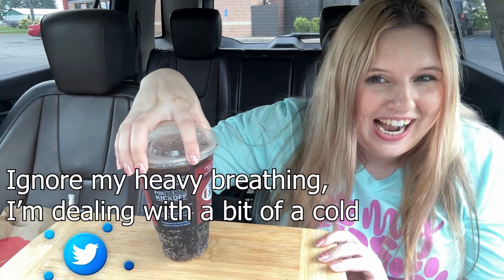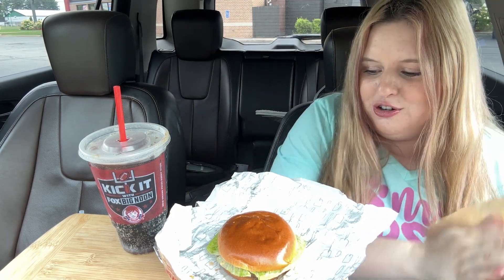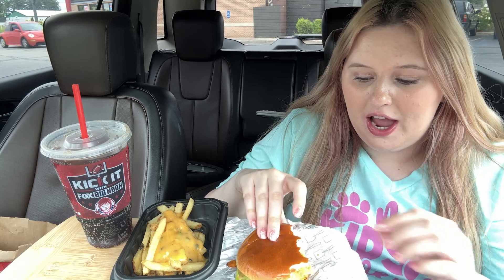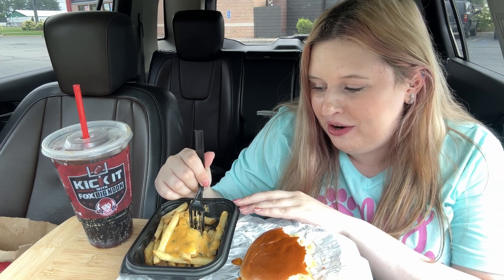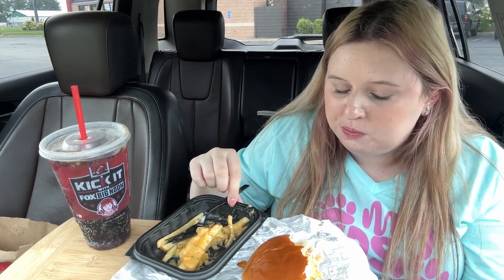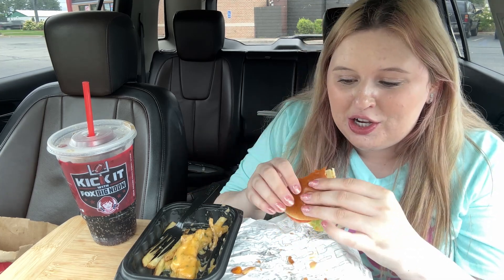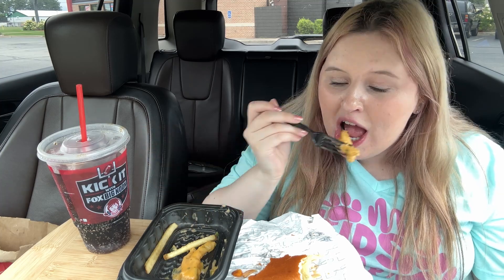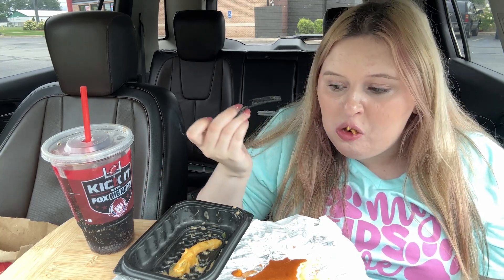Wendy's NEW Loaded Nacho Cheeseburger & Queso Fries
Hello Everyone! Today I went to Wendys and got the loaded nacho cheeseburger and queso fries.

Or any other video you would like to see.

Equipment:
📷  Iphone 14 pro max / Canon EOS R10
Car mount